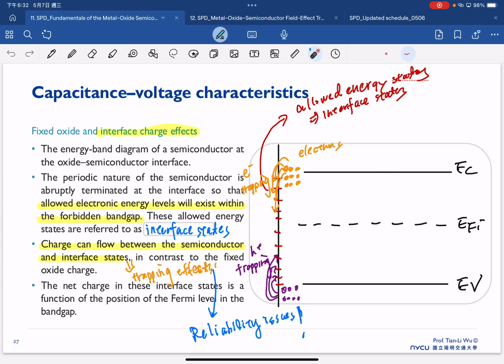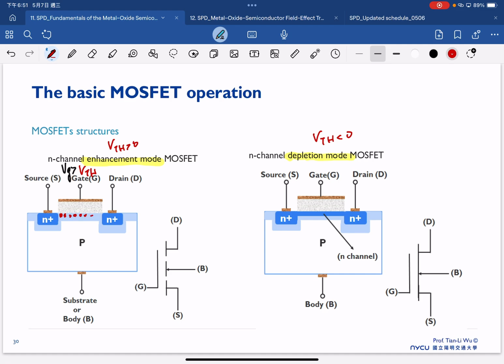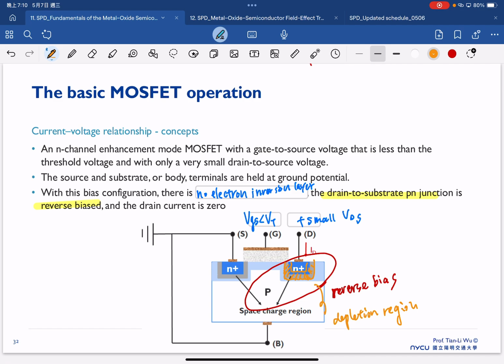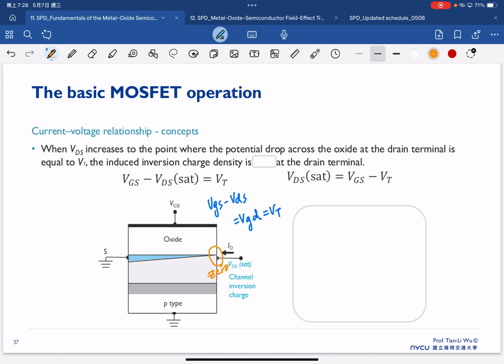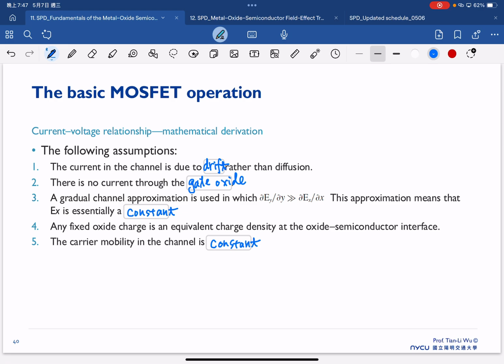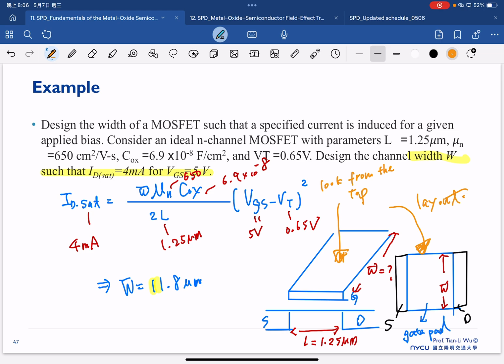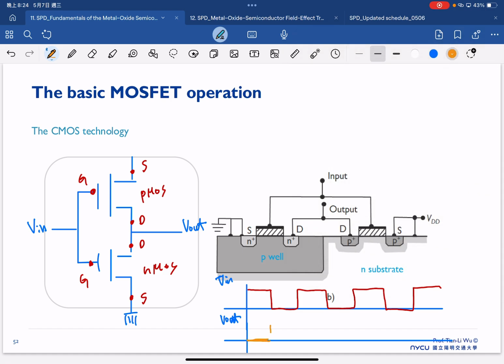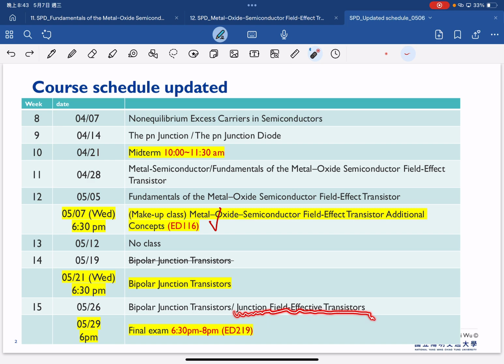2025 L11: Metal–Oxide Semiconductor Field-Effect Transistor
2025 半導體物理與元件 Semiconductor Physics and Device
Date: 20250507
Lecture 11: Metal–Oxide Semiconductor Field-Effect Transistor
Course details：